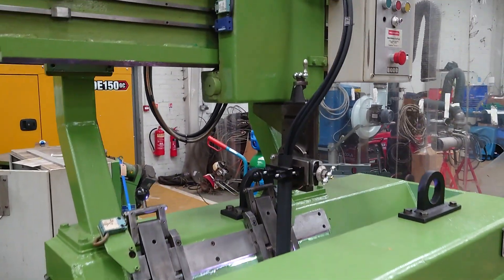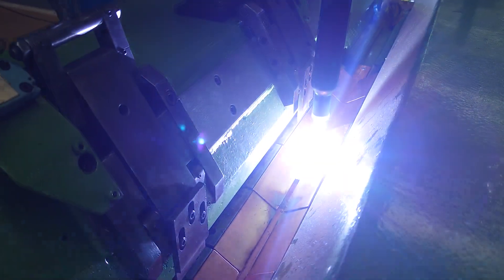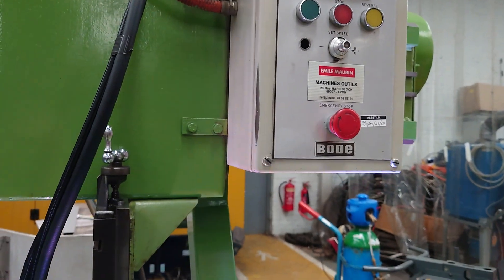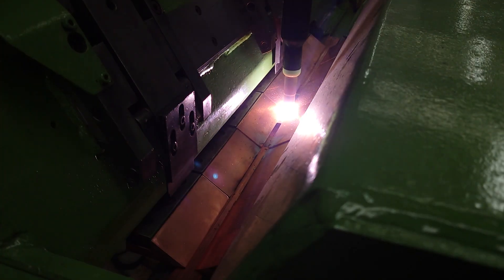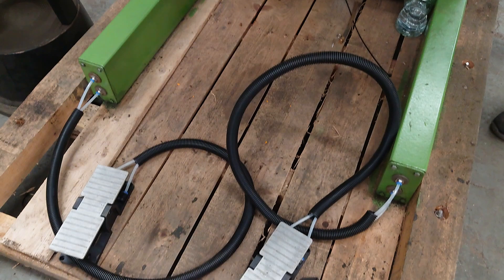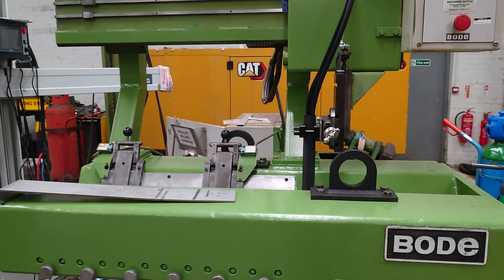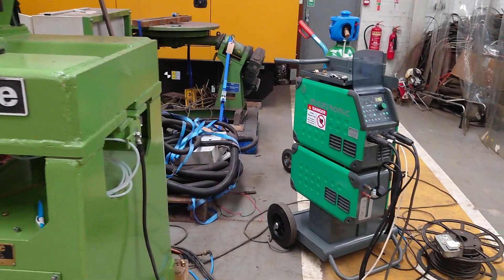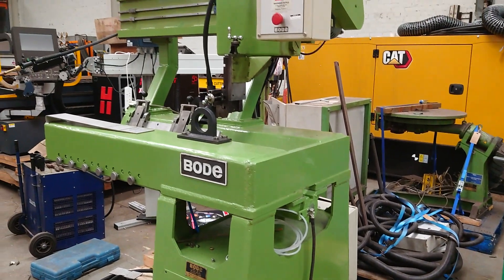Bode 2HSW longitudinal seam welder Machine Function Test Only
Refurbished for a Yorkshire client who are experts in bespoke fabrication projects

Why not...